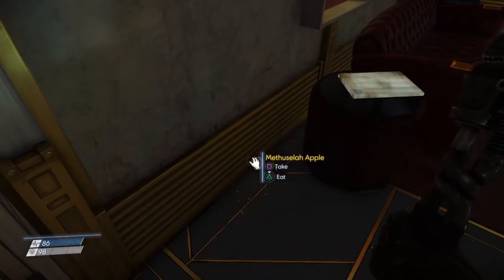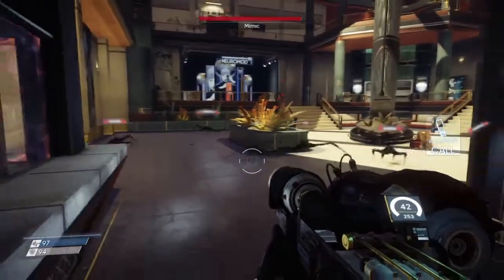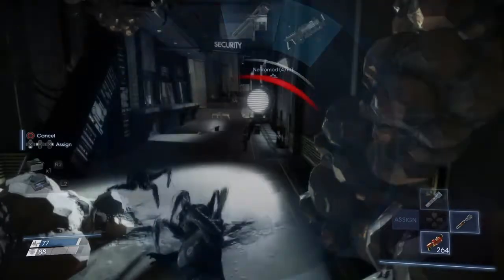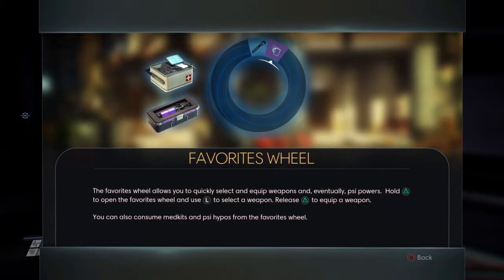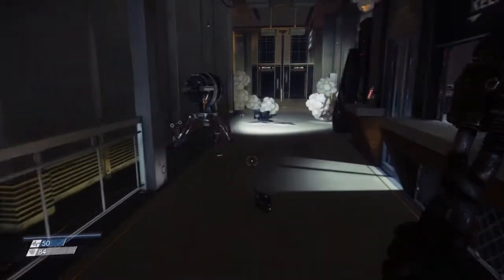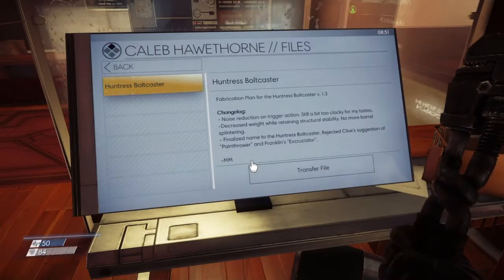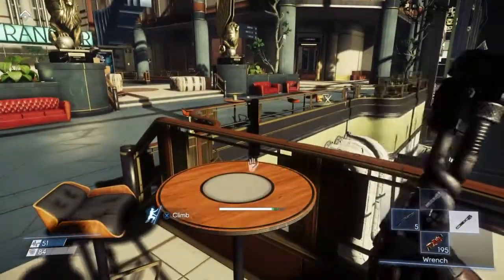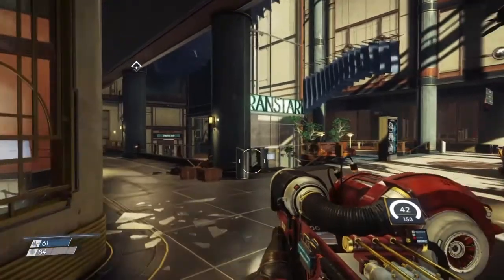Prey Demo Part 3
Jeres987 walks around more of Talos 1 in Prey.